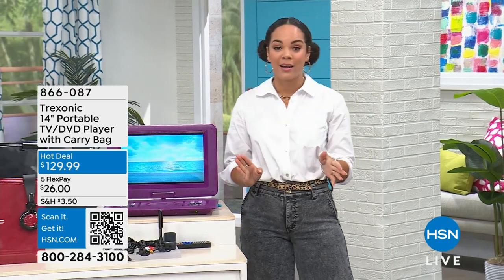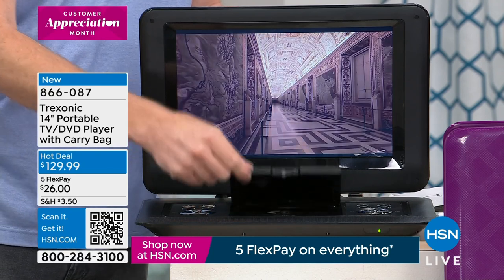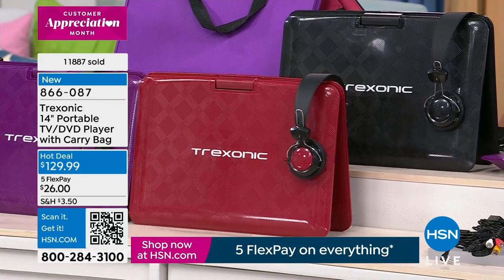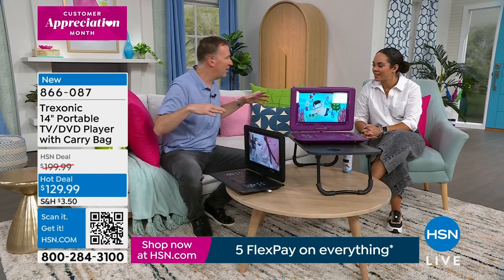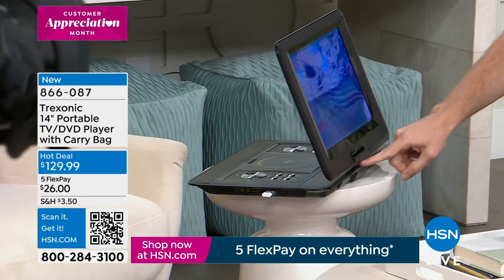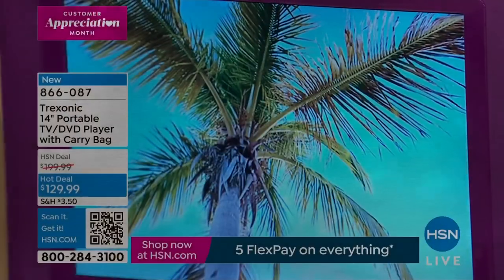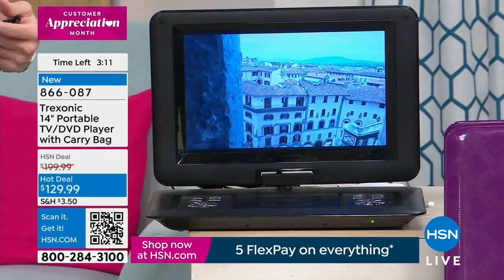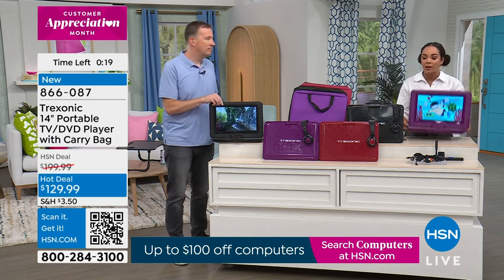Trexonic 14" Portable TV/DVD Player with Carry Bag and H...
Trexonic 14" Portable TV/DVD Player with Carry Bag and Headphones
The Trexonic 14" Portable LCD TV and DVD Player with HDMI, SD, MMC, USB, VGA, headphone jack, AV inputs/output and builtin digital tuner offers you the pleasure of highquality entertainment on the go. Made to be portable and lightweight, so you can take your beloved digital content along, no matter where your road may lead. Plus, the sleek design and attractive color tones make this bundle a pleasure to look at even before you turn on the power. The carry bag is offered in a matching color to the TV/DVD player. (See choices below).

    Portable TV/DVD player
    Remote control
    A/V cable
    Car adapter
    AC adapter
    2 Antennas
    Carry bag (in matching color)
    Headphones
    White earbuds
    User manual